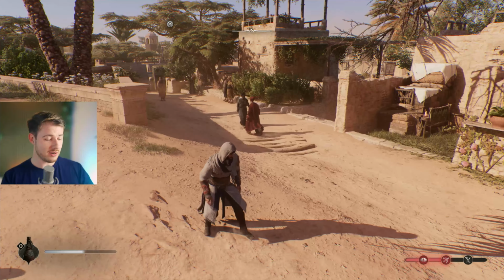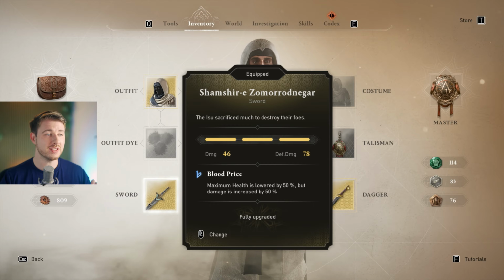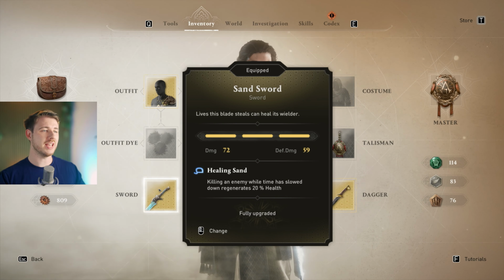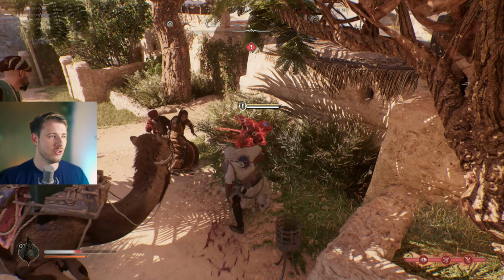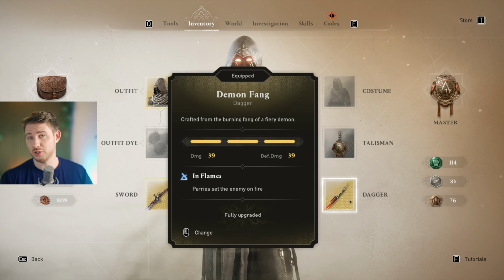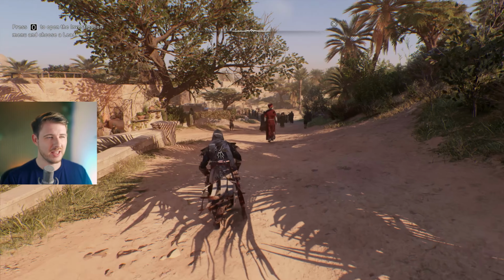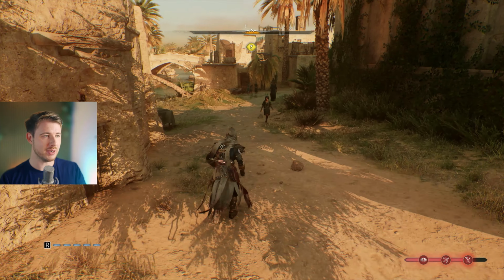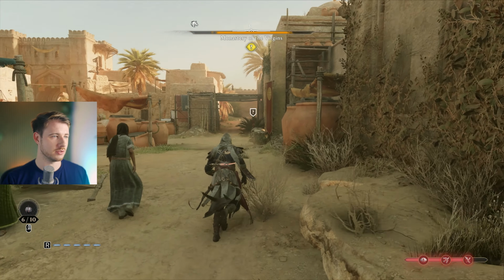Top 5 Swords in Assassin's Creed Mirage - Best Weapons in the game